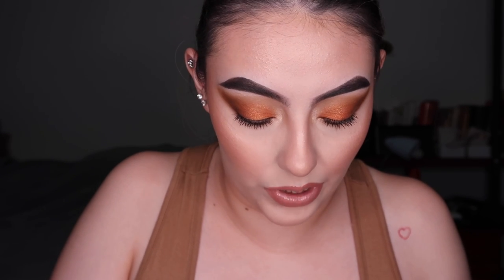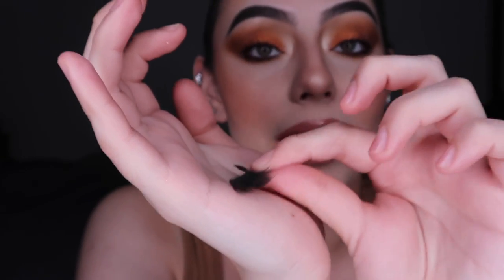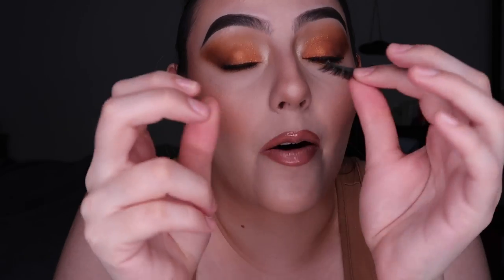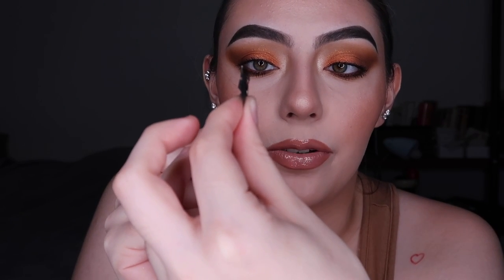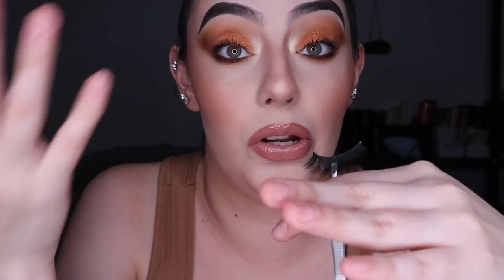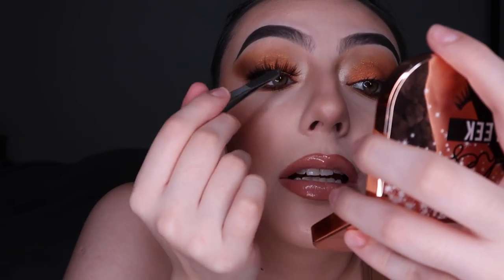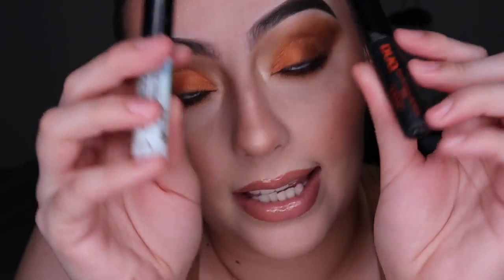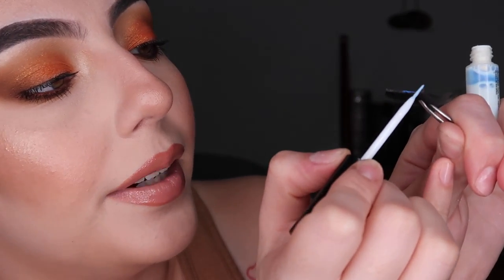HOW TO: STRIP LASHES | IN DEPTH STEP BY STEP TUTORIAL FOR BEGINNERS | Nicolle ZM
Face Secrets 'Lashes on Fleek' Case (cannot find it in uk, got it in sally mexico)

@Nicolle ZM

@Nicolle ZM